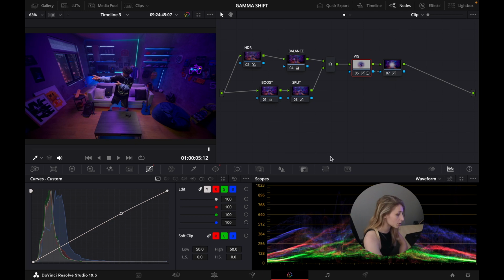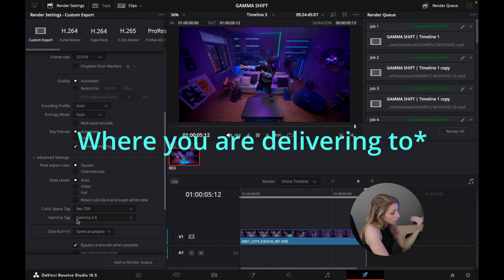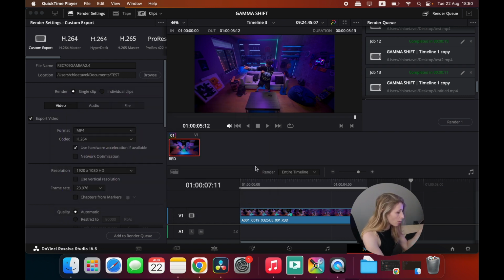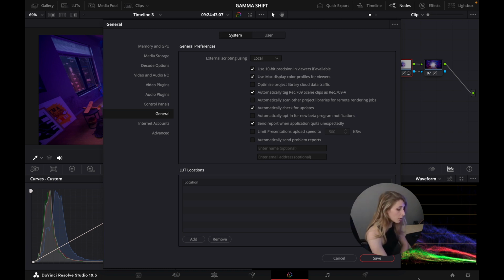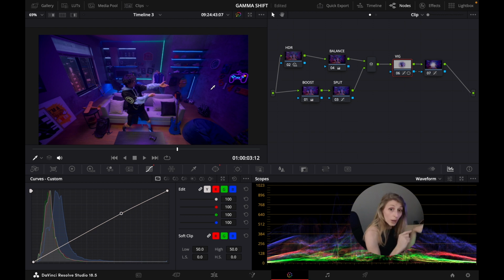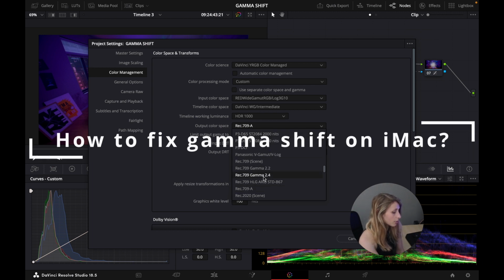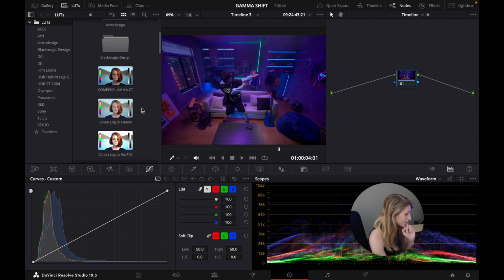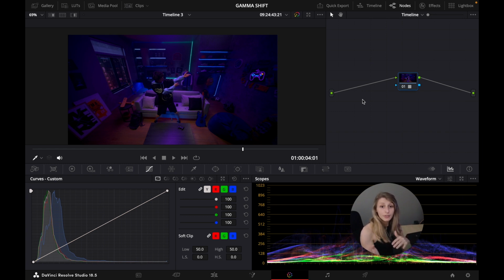FIX YOUR GAMMA SHIFT explained by a Colorist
Bonjour everyone !!

Throughout my career, I pulled my hair several times for this gamma shift happening on my Apple machines. After searching over and over, asking my fellow colorist friends, making mistakes with the clients, I found A SOLUTION TO THE PROBLEM.

Let's catchup !

Time code:
0:00 Intro
2:10 Let's watch the gamma shift
5:24 How to fix the gamma shift ?
8:39 How to fix the gamma shift on the iMac ?
11:14 Recap